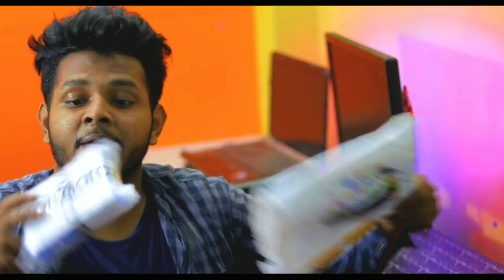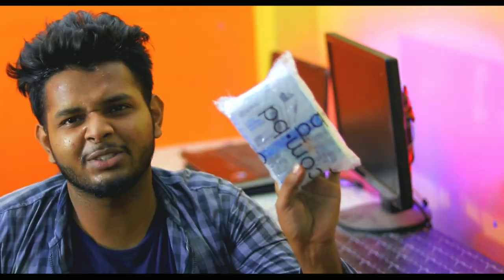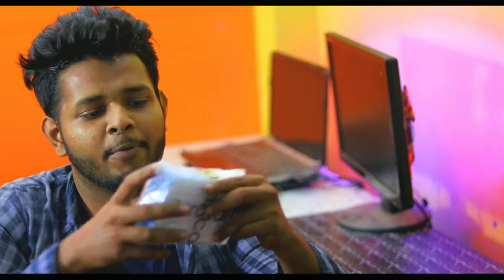নতুন ইউটিউবার দের জন্য সেরা মাইক্রোফোন! মাত্র ১০০০ টাকা দাম! সেরা সাউন্ড 😎